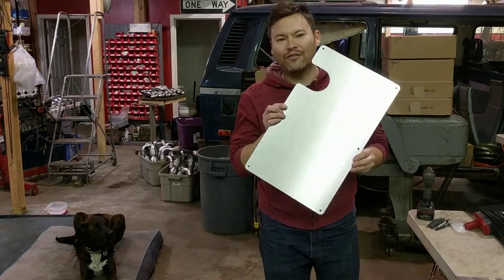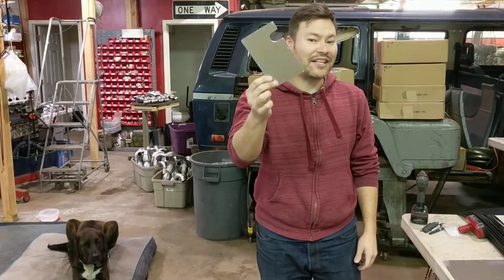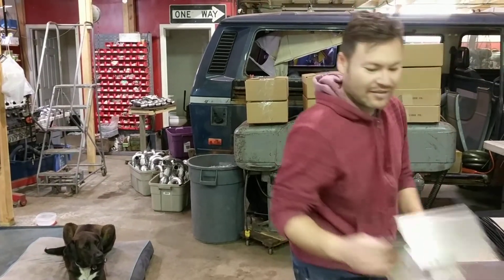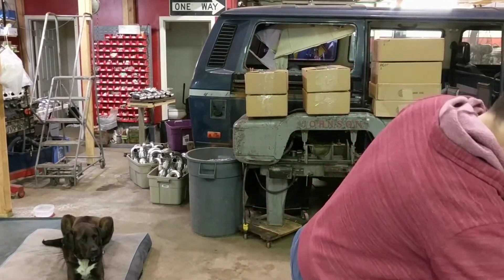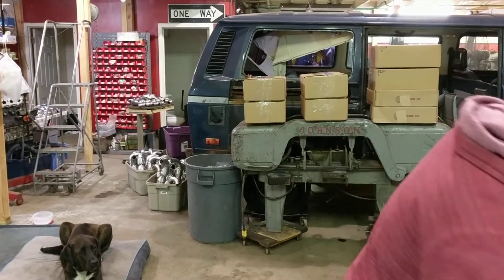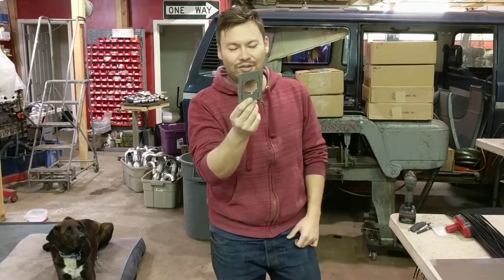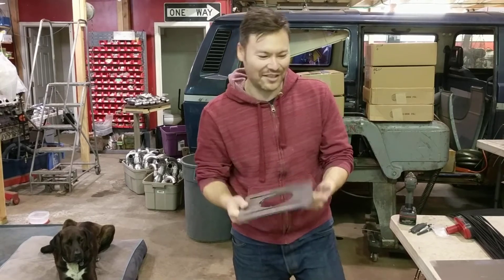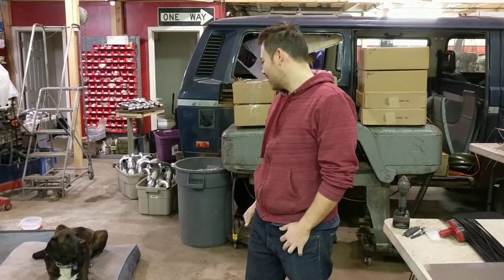Bostig Ooops funny CAD to CAM mistakes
In the last step in going from CAD to cut, sometimes operators are using older manual processes that require them to keep track of scale  (esp when using legacy drawing formats), some funny things can result.